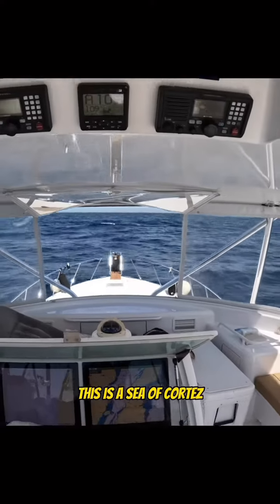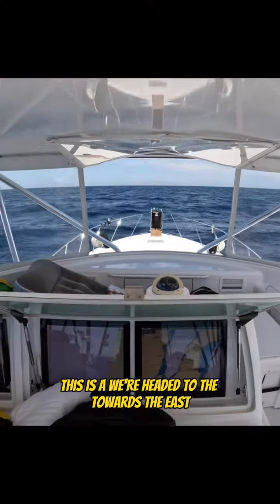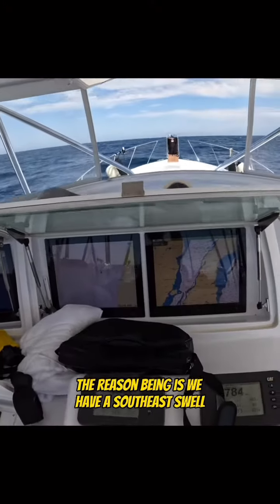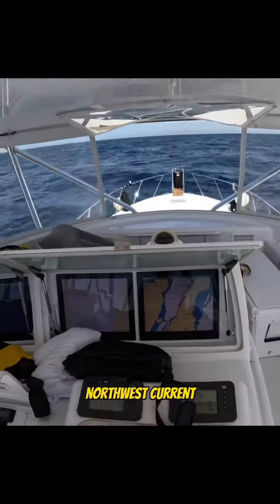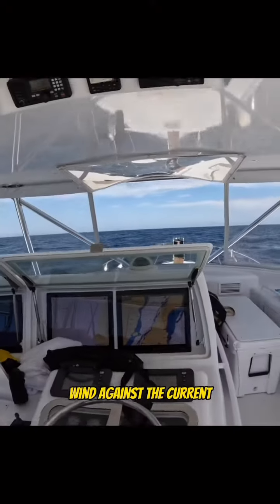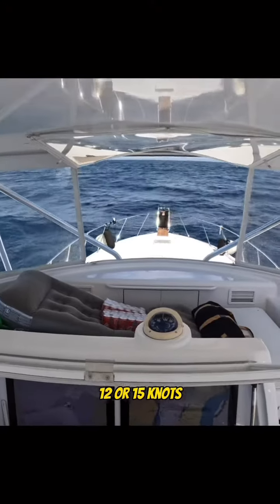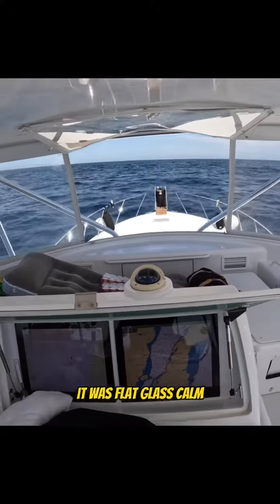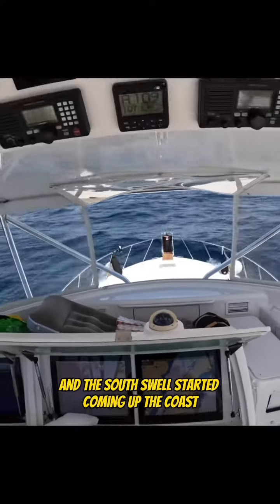A Little Info About Weather 🌊